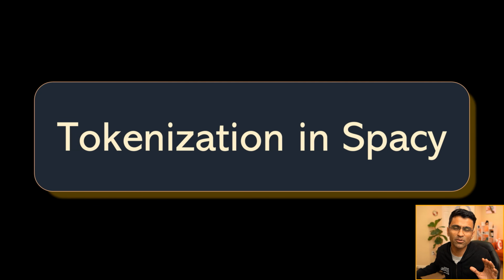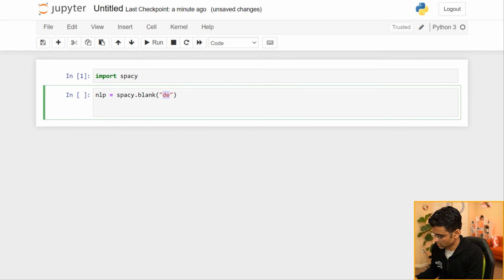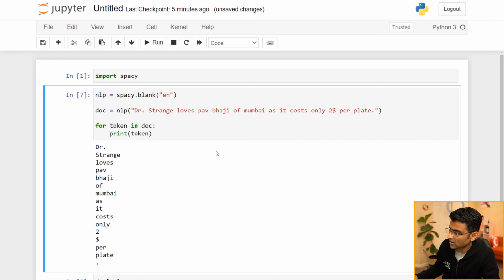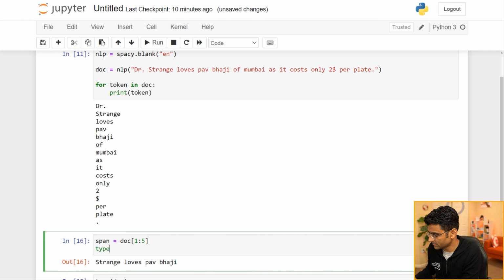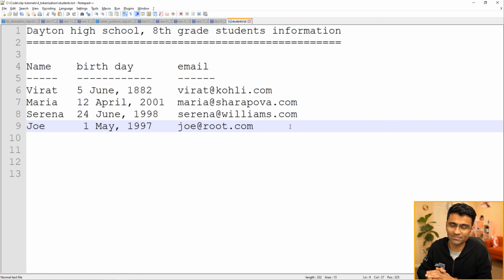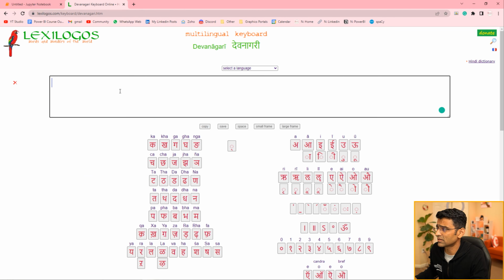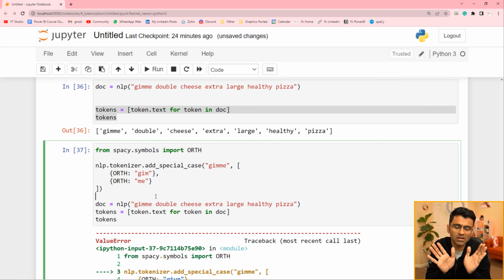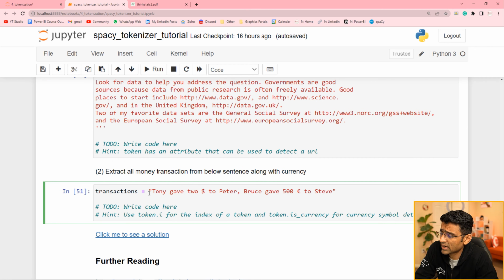Tokenization in Spacy: NLP Tutorial For Beginners - S1 E8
Word and sentence tokenization can be done easily using the spacy library in python. In this NLP tutorial, we will cover tokenization and a few related topics.

⭐️ Timestamps ⭐️
00:00 What is tokenization
02:35 Install spacy
02:49 Coding starts
03:23 Basic English word tokenization
14:15 Span object
15:00 Token attributes
18:40 Grab emails from the student information doc
23:58 Tokenization in Hindi
26:13 Customize tokenization rule
29:52 Sentence tokenization (or segmentation)
33:15 Exercise

Exercise: In the above code, go to the end and you will find exercises

🔖Hashtags🔖

Do you want to learn technology from me? Check for my affordable video courses.